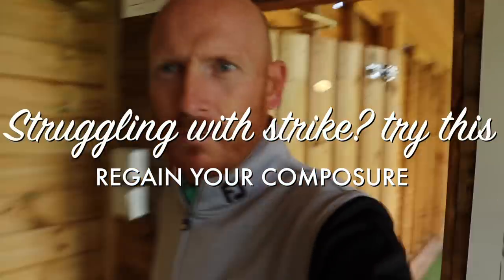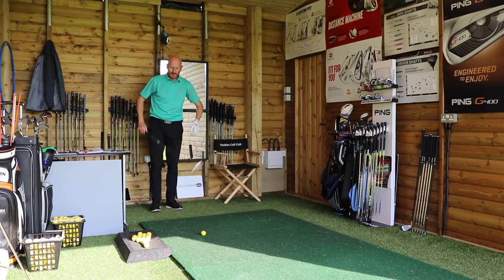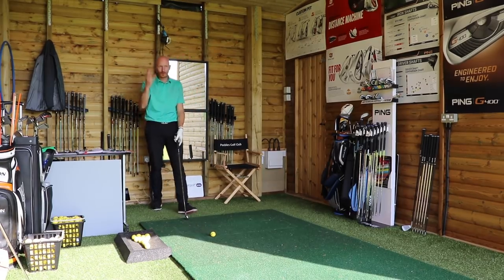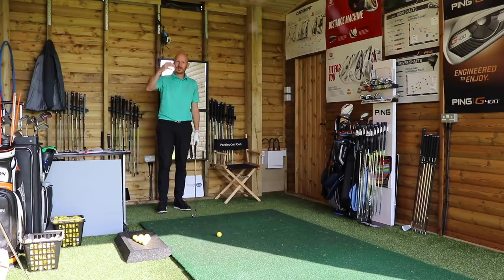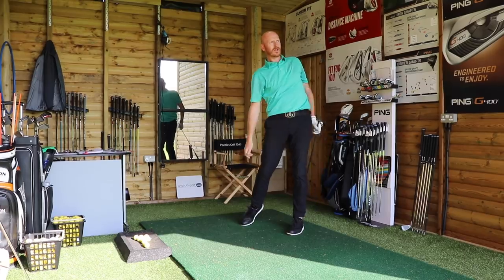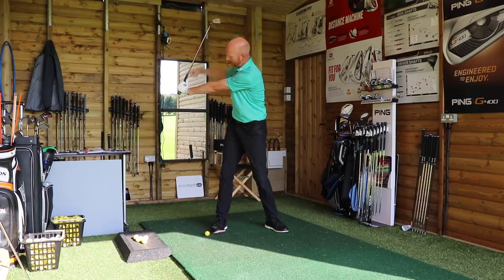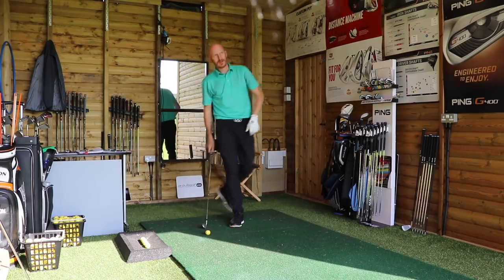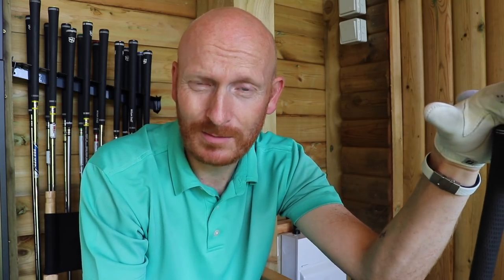Lost your golf swing? try this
Regain control of your golf swing with this simple drill. When you feel as though you have lost your swing try this.